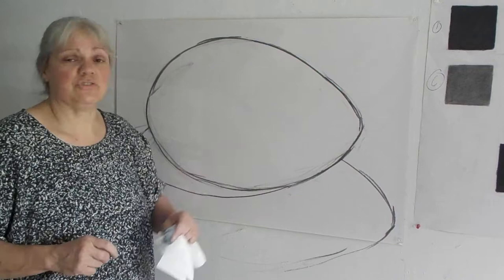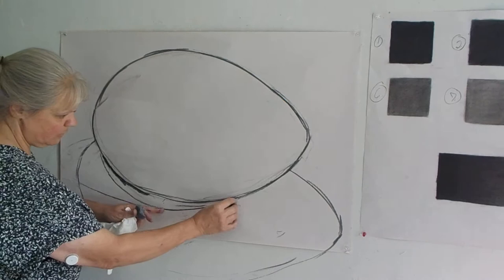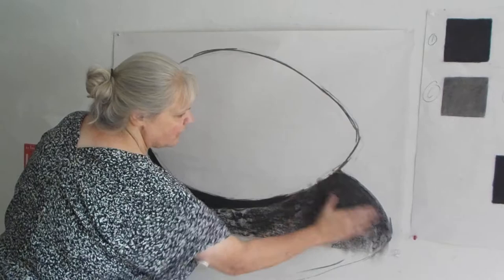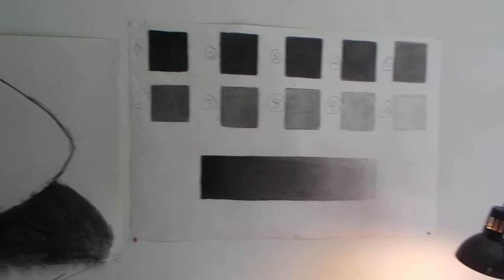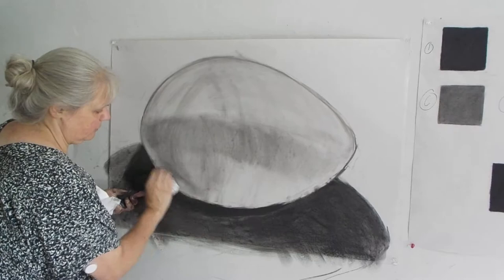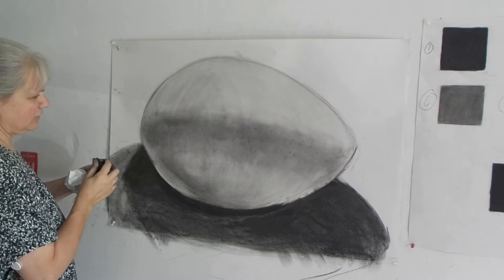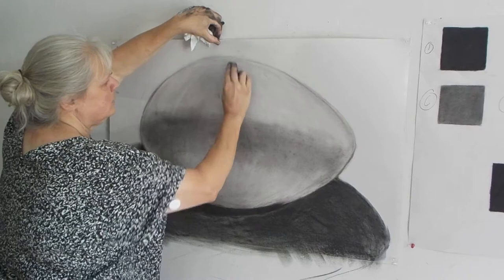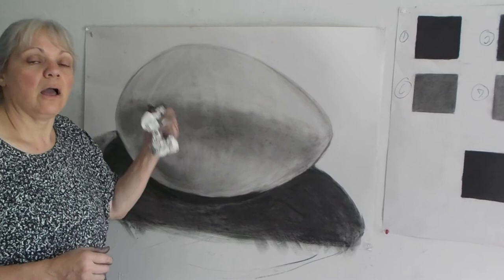Egg shadow study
How to shade an egg drawing with charcoal.